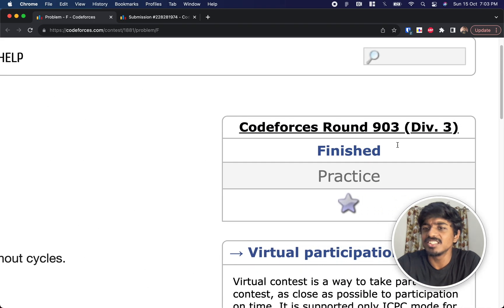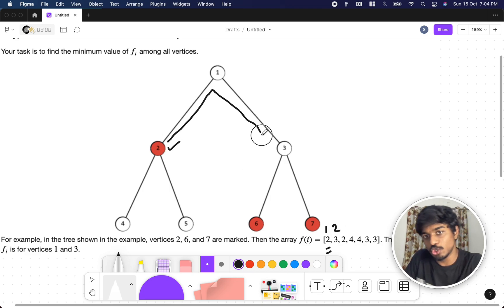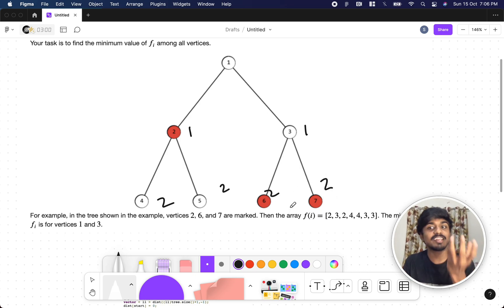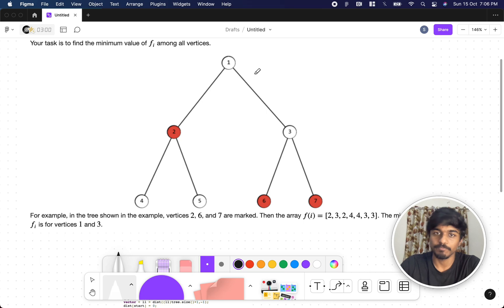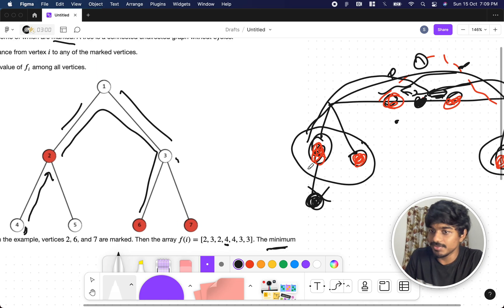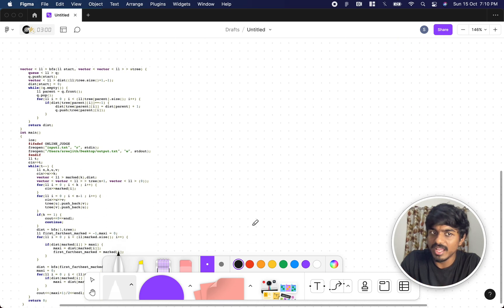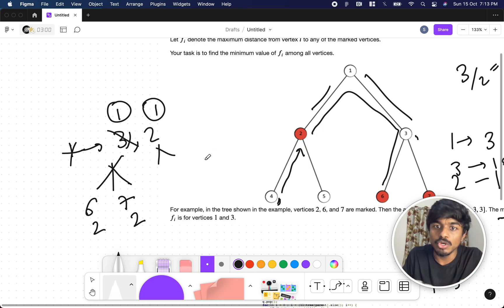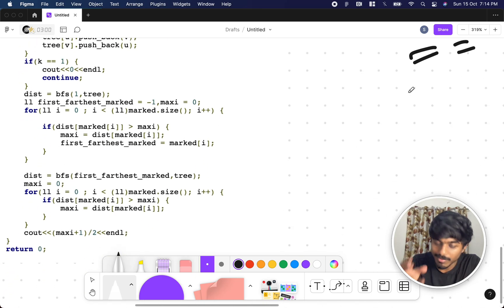Minimum Maximum Distance | Codeforces 1881F Solution | Codeforces Round 903 (Div. 3) | English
In this video, I walk through the solution to problem F from Codeforces Round 903 (Div. 3) contest held on:

Problem name: "minimum maximum distance"
My Submission: